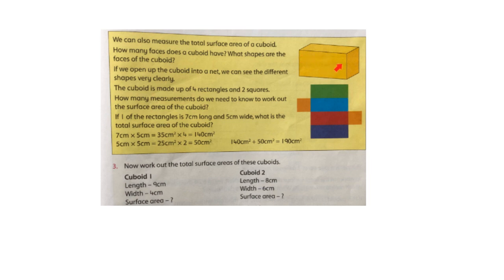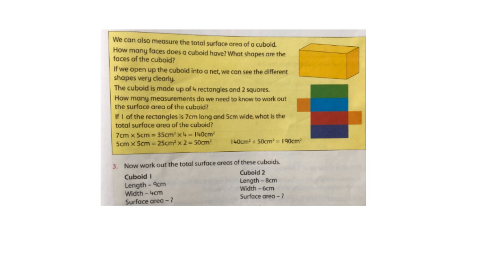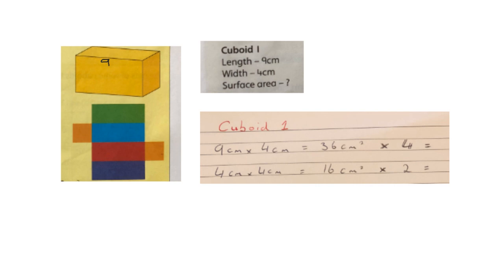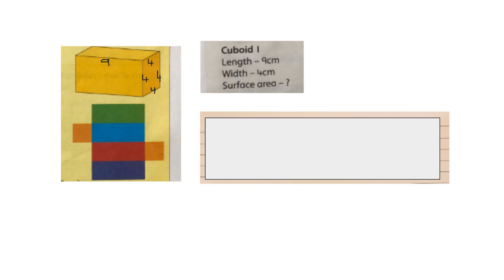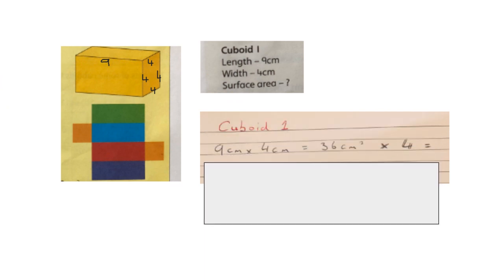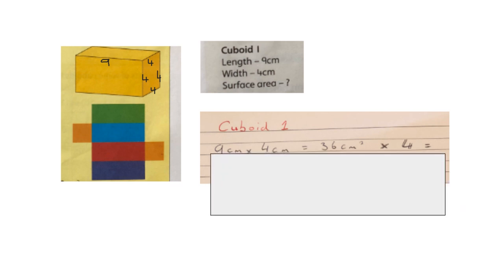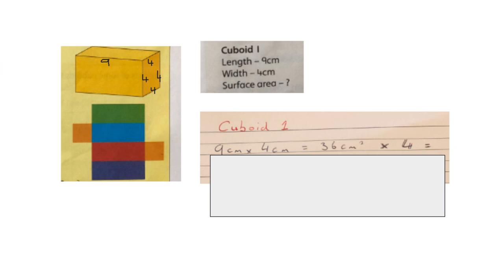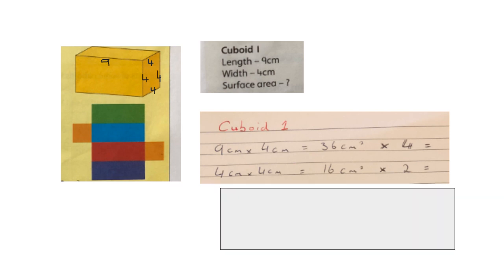Calculating the surface area of a cuboid